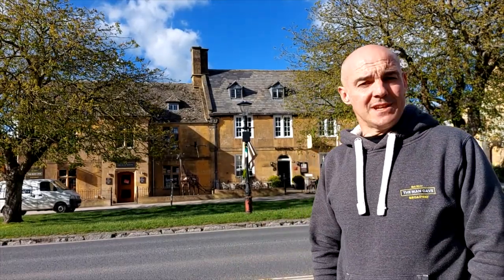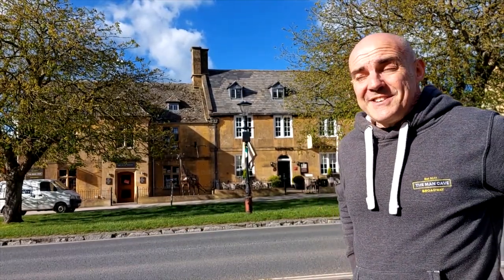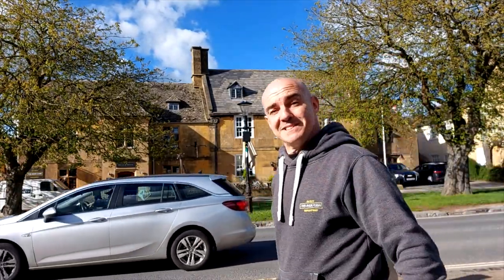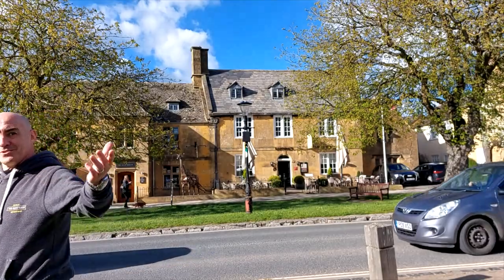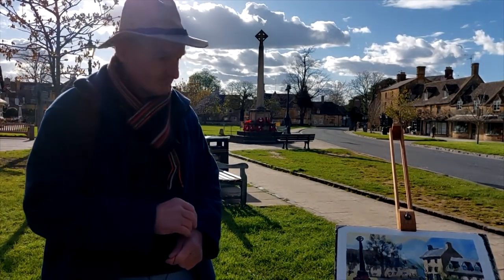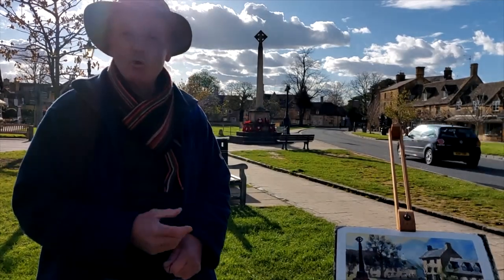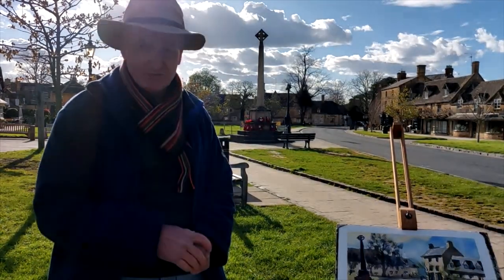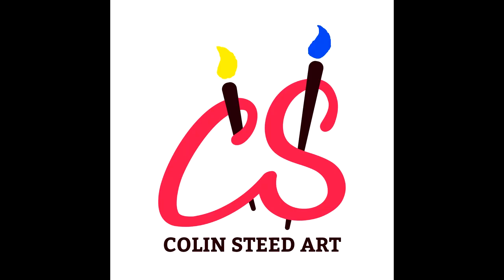A watercolour tutorial. This week I'm in The Cotswolds.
Fine Art Tutorials. @colinsteedartist In this video I introduce you to my next watercolour demonstration. I'm painting in the beautiful village of Broadway. The full real-time video will be premiered on my channel at 6 pm. UK time this coming Friday.